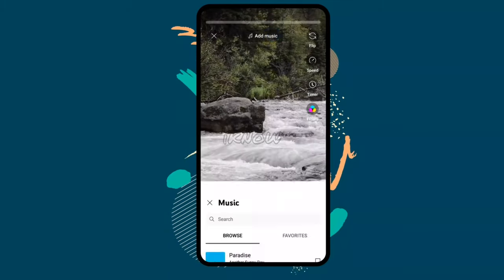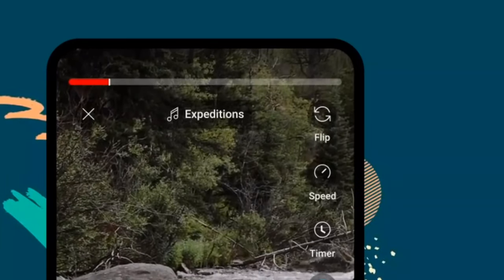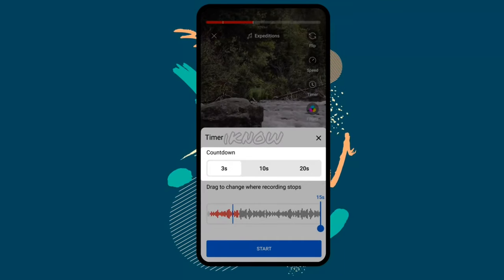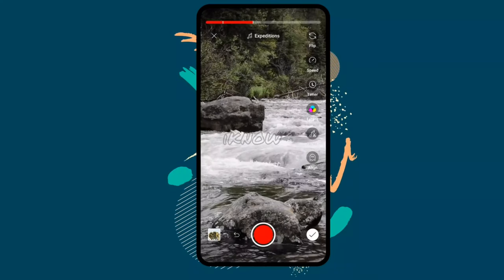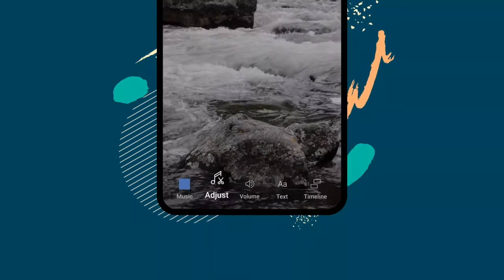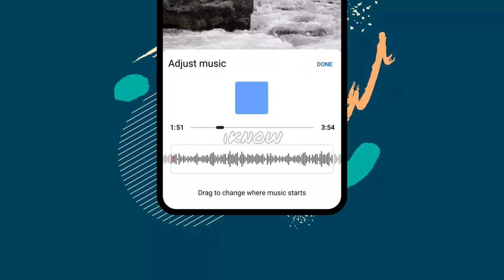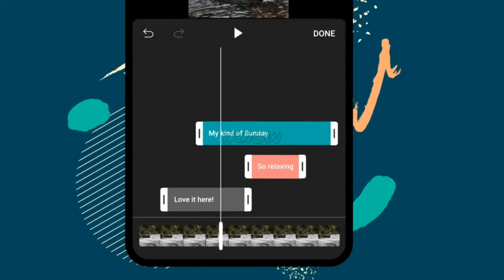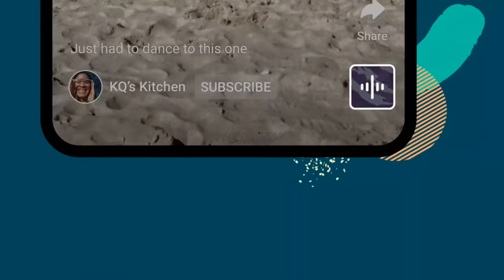YouTube Shorts Make Money பணம் வருமா ?? | iknow |make money online Tamil | தமிழ் | Latest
YouTube Shorts introduces a new way to watch, discover, and create short videos using only your phone. We'll go over what Shorts are, why they're important, how to make one, and some best practises for using them. YouTube Shorts introduces a new way to watch, discover, and create short videos using only your phone. We'll go through what Shorts are and why you should utilise them.